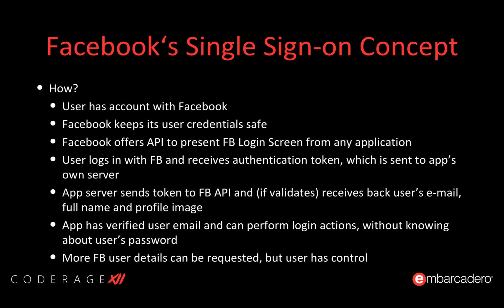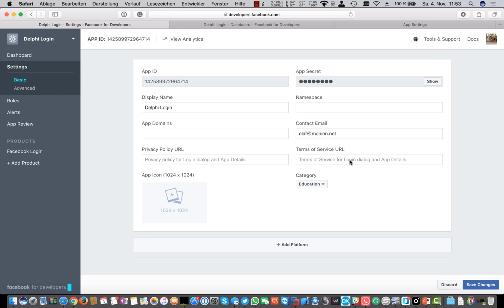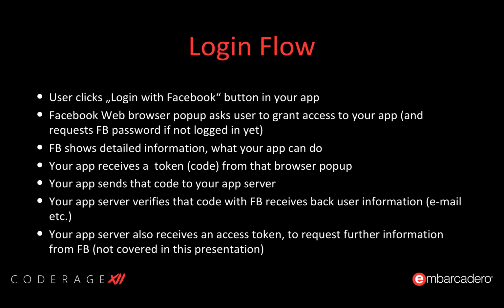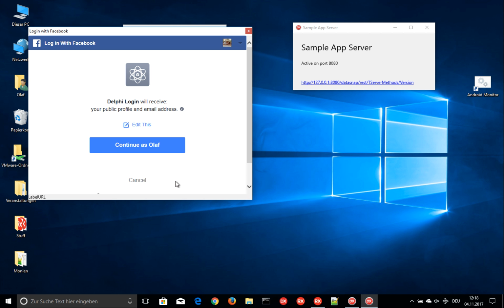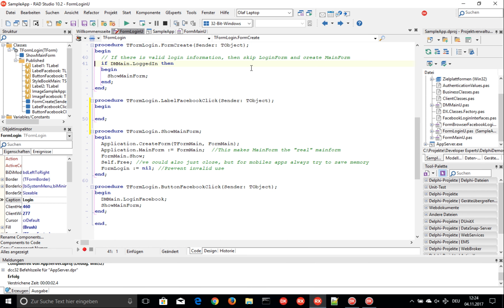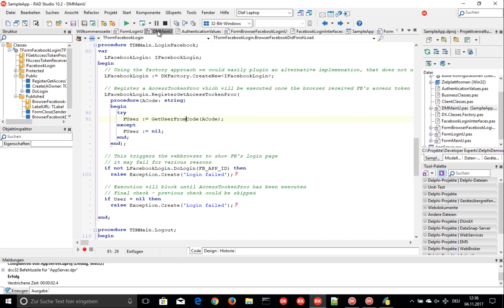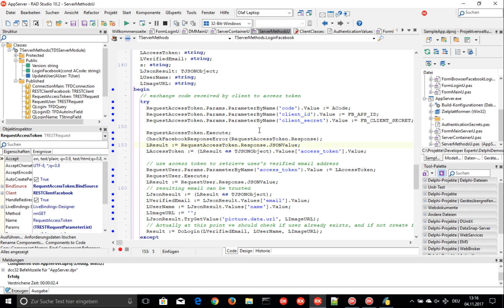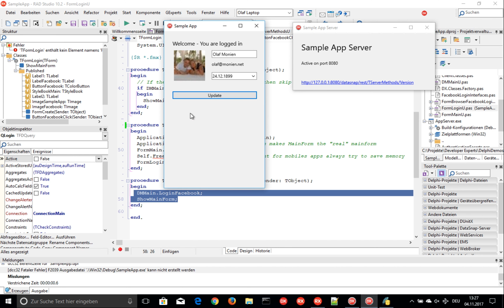Olaf Monien - Single Sign-On & Two-Factor Authentication - CodeRage XII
CodeRage XII, Session 3. Single Sign-On and Two-Factor Authentication with Facebook and Google Authenticator, by Olaf Monien.

Supplying a username and a password has been standard for many years to grant access to protected applications. This works reasonably well, yet there are issues that you may want to address with your applications:
- shared passwords between apps, because it is easier to remember only a few passwords, than one password per application
- too easy to guess, non-strong passwords
- keeping your users passwords in a safe location
- missing protection for sensitive account actions

Facebook offers an API, that allows any application (desktop and mobile) to authenticate against Facebook account information, which basically implements single sign-on on a broad scope. A Facebook user only needs to create and keep track of his Facebook credentials. This password can be selected in a complex way as it is the only one that users need to remember, which makes it harder to guess. Facebook also provides infrastructure and staff that actively protects their user database against any sorts of cyber attacks.

For sensitive actions, such as editing payment information etc, sending an additional authorization request to a different device or through a different communication channel is what is called ""two factor"" authentication. Google offers its ""Google Authenticator"" API for any application.

In this session I will demonstrate how to implement both APIs in your Delphi application. Both techniques can be used independently in desktop and mobile applications.